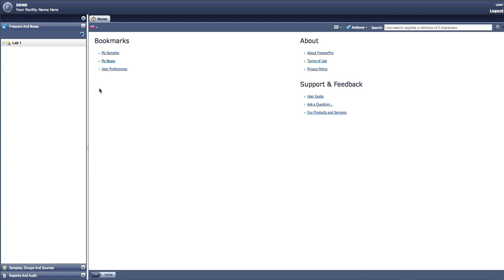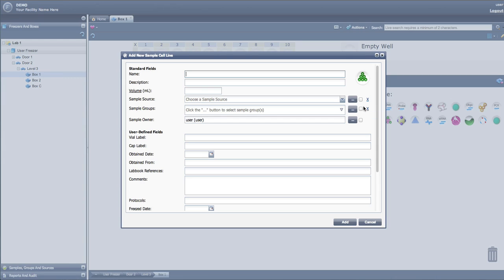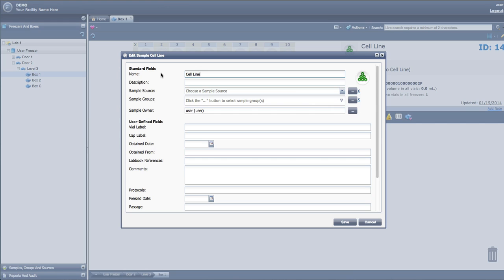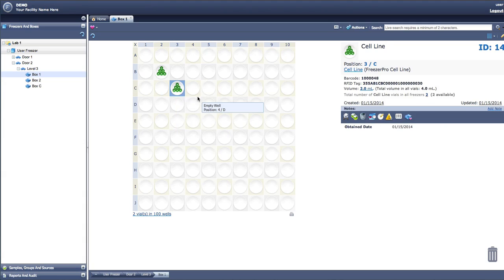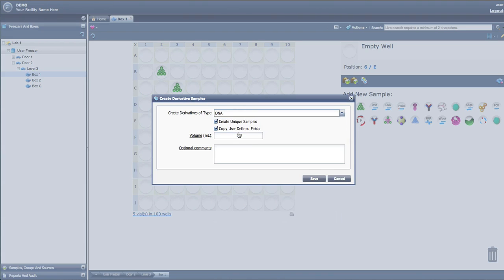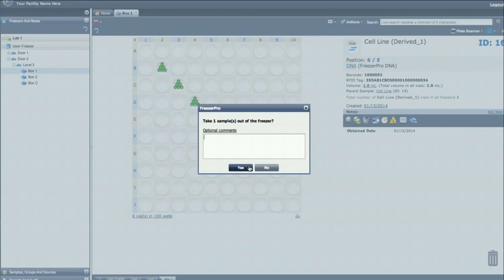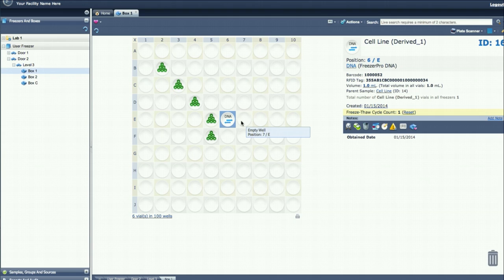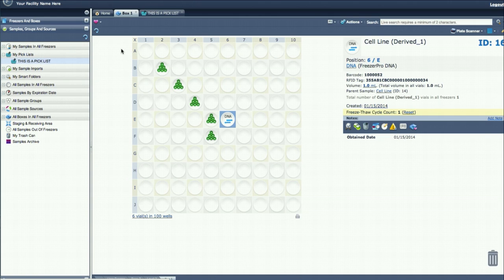FreezerPro Training - Working With Samples Tutorial